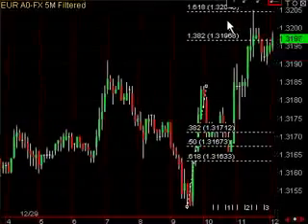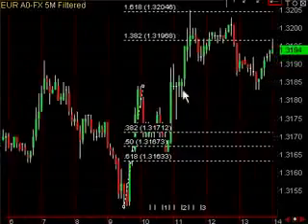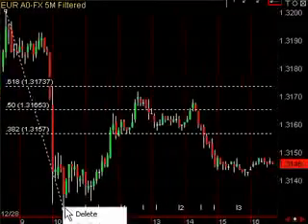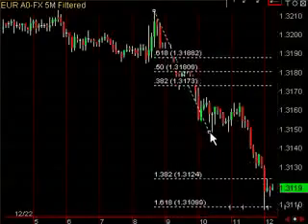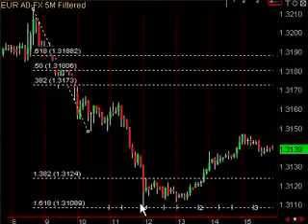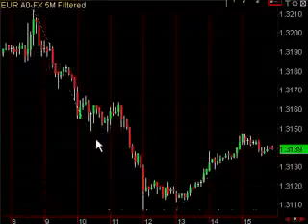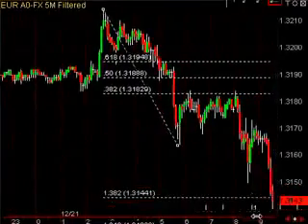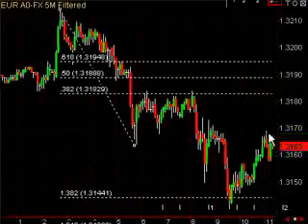Forex Trading Strategy with Fibonacci Retracement1